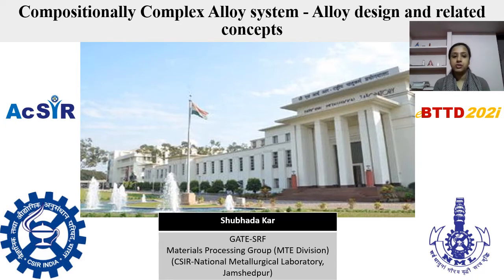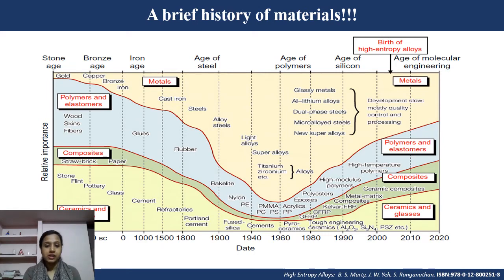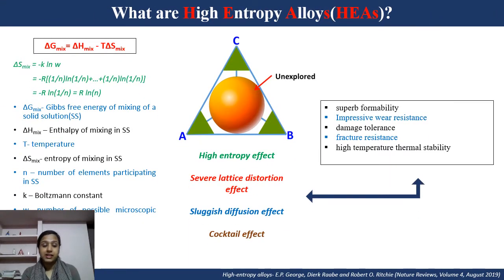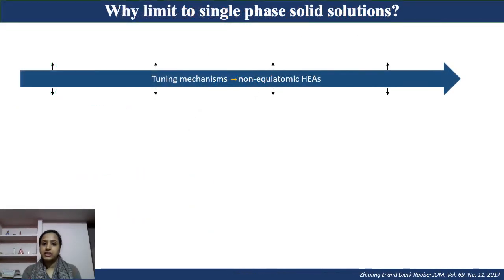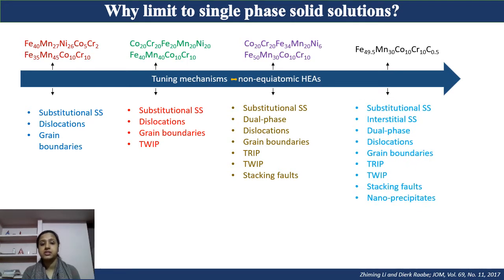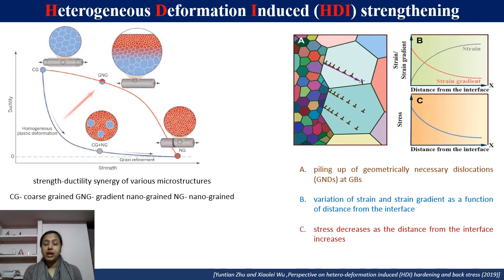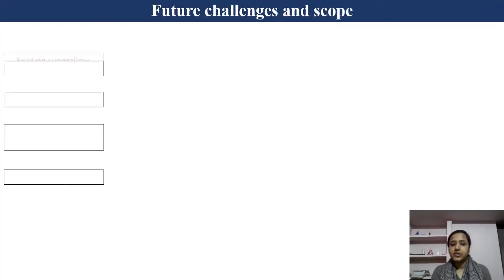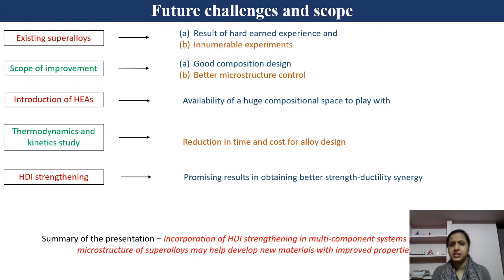Subhada KAR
Participant video presentation for the BTTD 2021 Event.
New Technologies & Innovationsin Metallurgy
❖Minerals to Metals –related to mining and raw materials processing,
❖Processes improvements/ Material processing,
❖New product developments, Characterization & Failure analysis,
❖Sustainable material processing/ Startup business ideas/ Digital Integration.

eBTTD2021 seminar on 20th Dec 2021